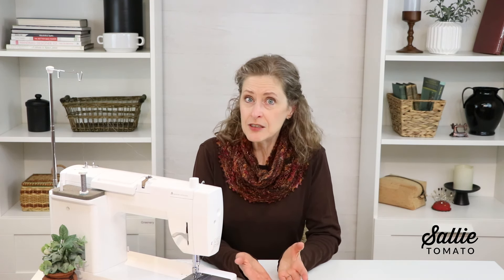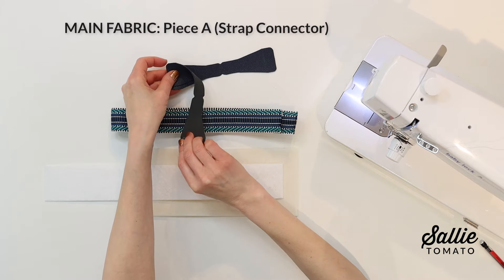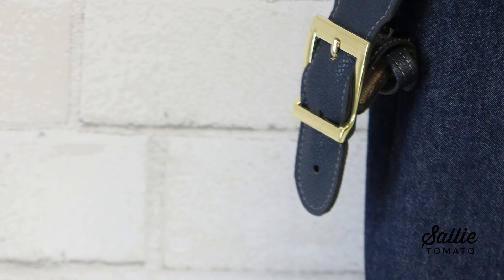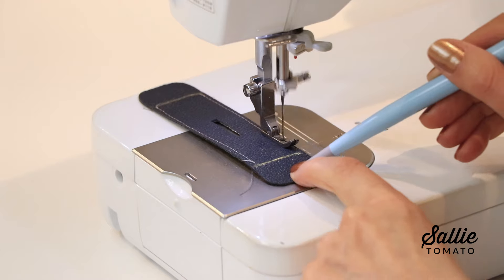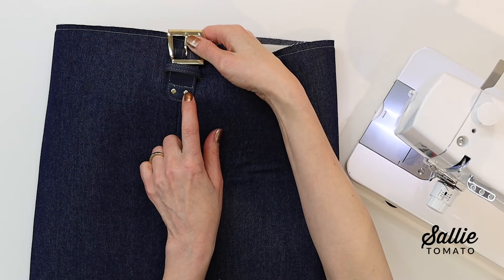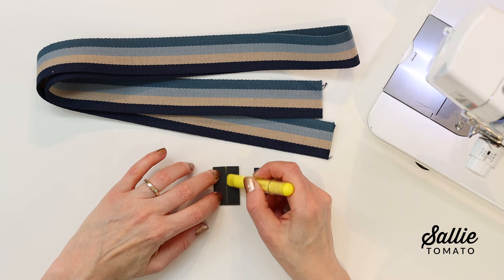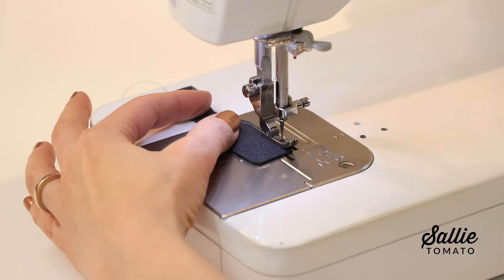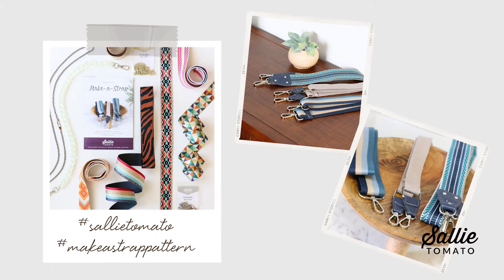How to Make-A-Strap Pattern Tutorial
A strap gives your bag, tote or purse flair and functionality! Try using unique woven webbing or strapping to give your creation extra personality. Our Make-a-Strap pattern is a collection of four strap styles so you can choose the look you prefer or for the hardware you have on hand.

All patterns can be found at sallietomato.com. We can’t wait to see your new bag! Share on social media and use sallietomato &

Chapters:
00:00 Intro
01:27 Let’s Get Started
01:36 Webbing Options & Styles
03:38 Strap #1: Make a Straight Strap
04:31 Prepare strap Connectors
04:55 Attach Strap Connectors
07:24 Strap #2: Make a Buckle-On Strap
08:27 Prepare Strap Ends
08:58 Optional: Fuse Interfacing
09:12 Prepare Buckle Straps
09:39 Shape & Assemble Belt Buckle Connectors
13:00 Prepare & Attach Belt Buckle Connectors
14:43 Prepare & Attach Belt Hole Strap
16:59 Strap #3 Make a Basic Adjustable Strap
17:25 Prepare Strap Ends
18:45 Assemble Adjustable Strap
20:24 Strap #4 Make a Hybrid Adjustable Strap
20:41 Prepare Strap Ends
21:06 Prepare Strap Connectors
21:39 Assemble Hybrid Adjustable Strap
24:21 Closing